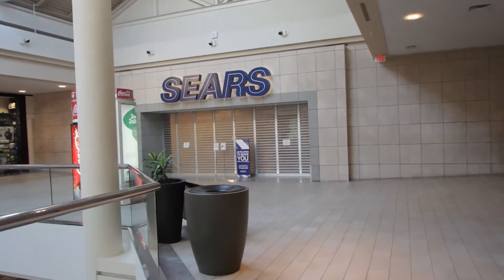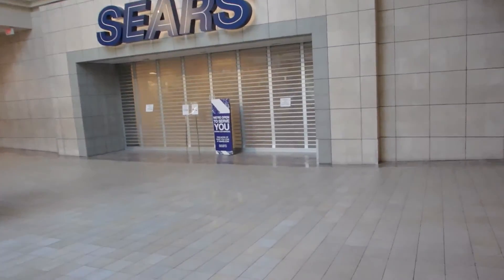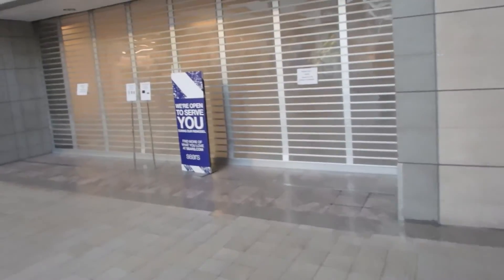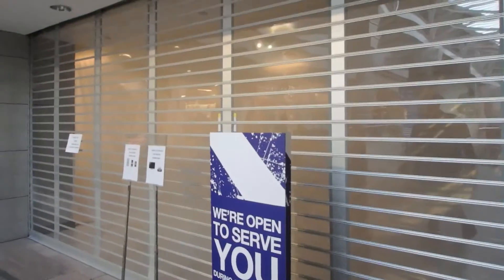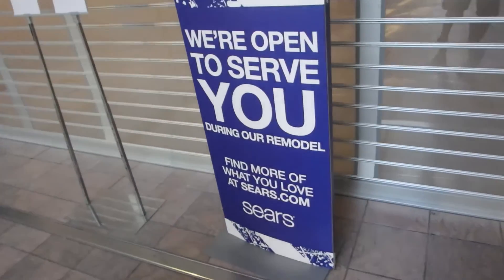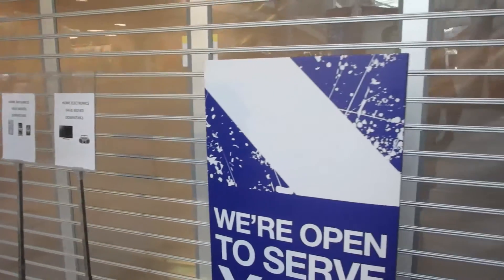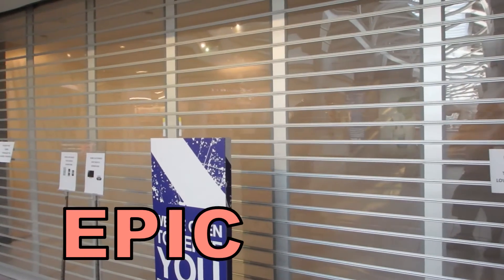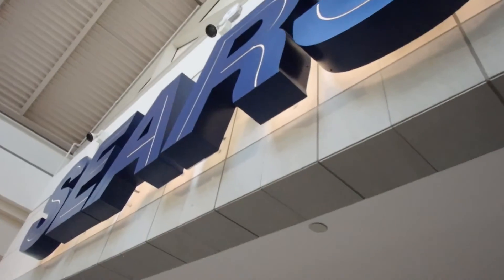Burlington, MA: =EPIC FAIL= (Shot May 2015): Sears Subletting Space Discovery @ Burlington Mall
This video was shot on May 21, 2015 (lost for a bit, huh?), when Hanny and I discover the Sears at Burlington Mall (or West Orange Pavilion, Burlington, Massachusetts), is one of the location subletting their retail space to other retail outlets. In this case, the entire second floor is being sublet.
Some locations with only one floor are subletting spaces within the store as well. This is their way of making money so as to keep them and K-Mart afloat.